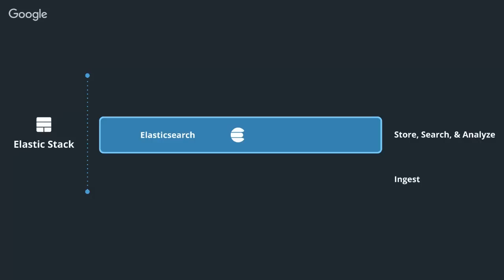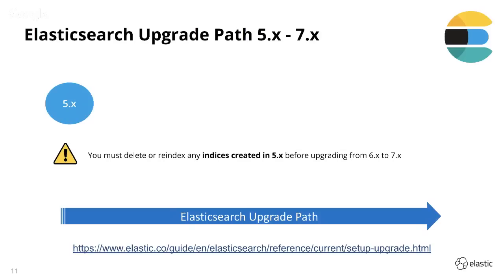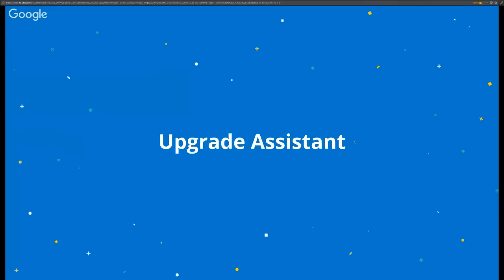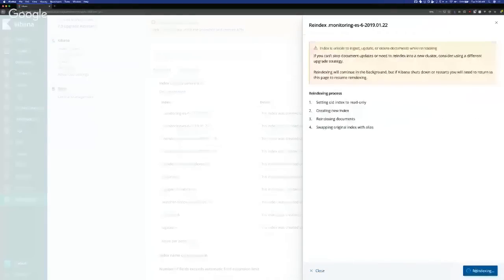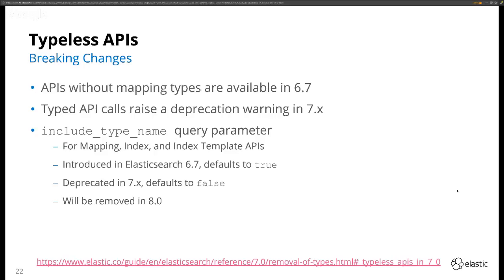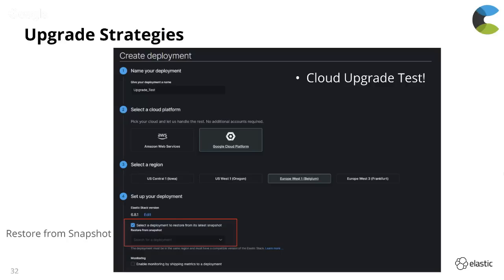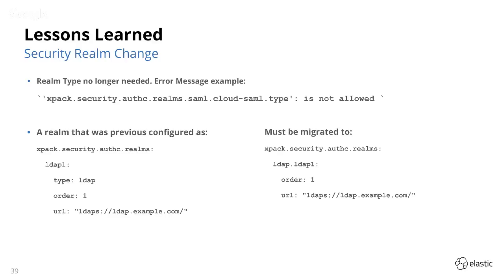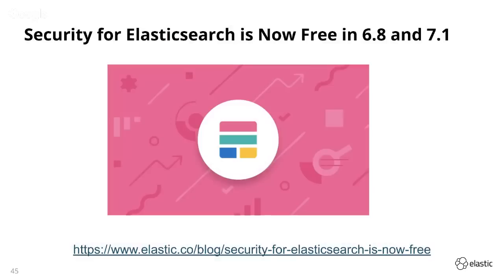Upgrading to 7.x